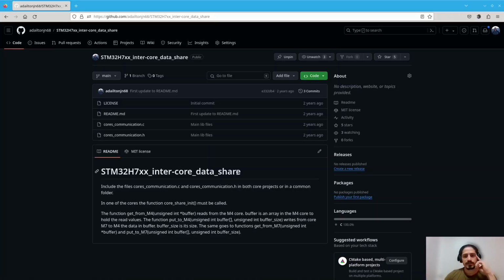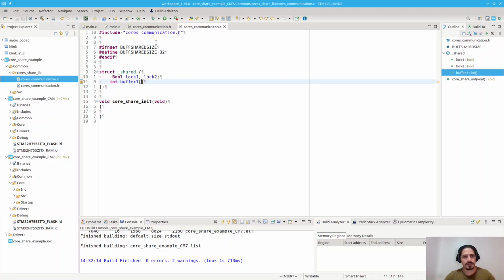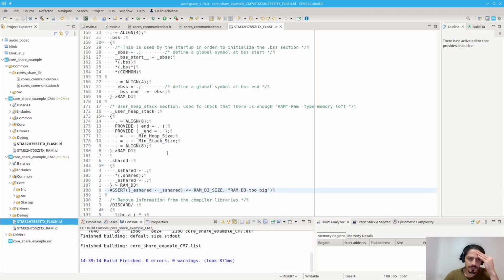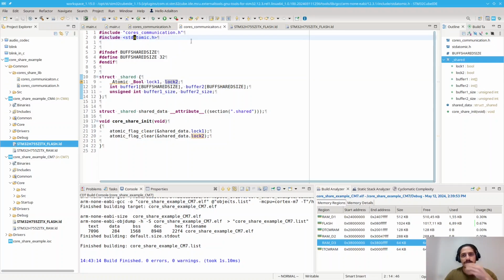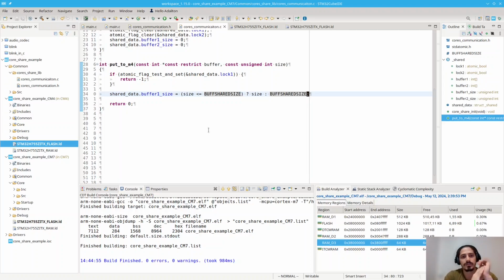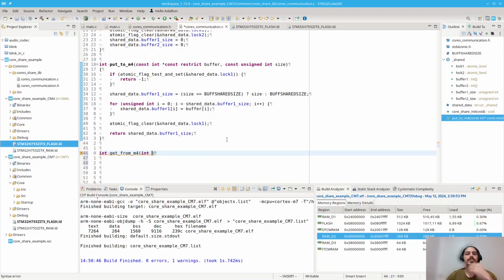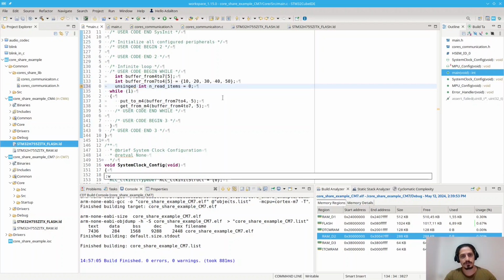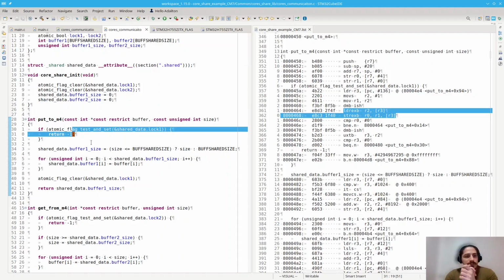STM32H7xx inter-core data share with atomic variables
In this video, I design a library to share data between the cores of the STM32H7 with lock protections by defining variables as atomic.

Contents
0:00 - Intro
2:20 - struct definition
6:20 - Section in linker script
12:20 - Initialization function
15:10 - Send to M4 function
21:45 - Receive from M4 function
30:00 - Recap
30:42 - Analysis of compiled code